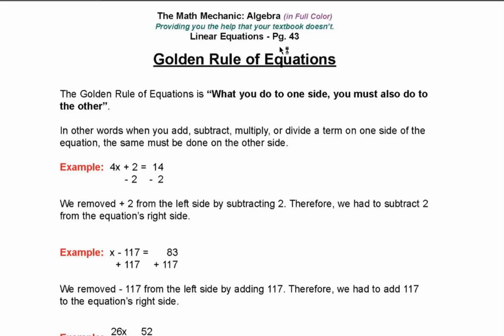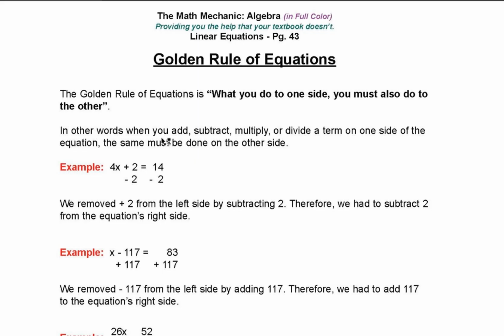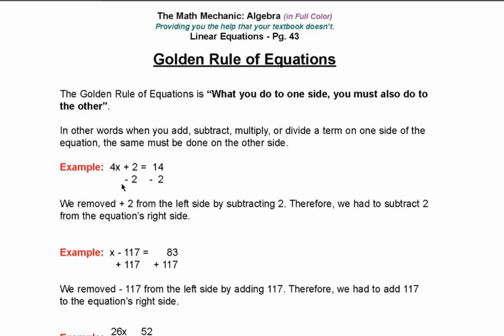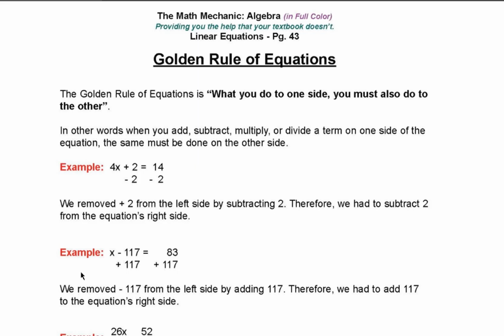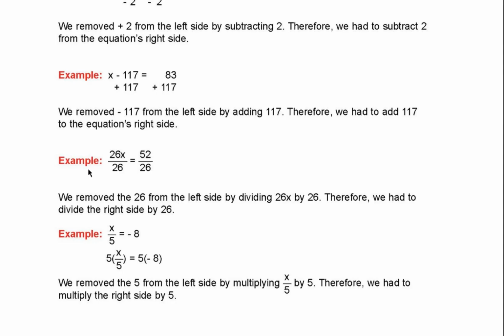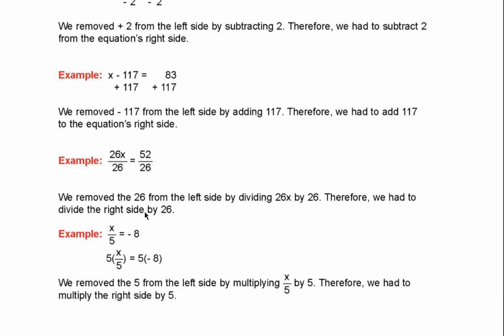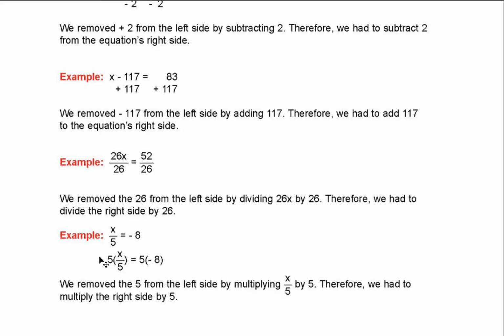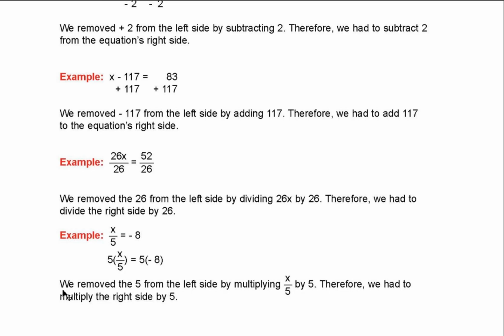Algebra: Golden Rule of Equations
Introducing the Golden Rule of Equations